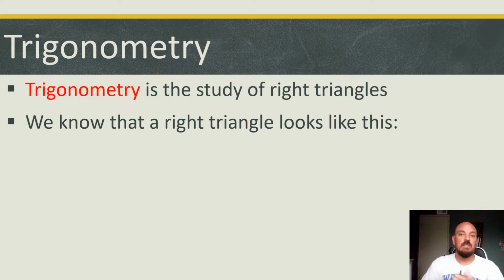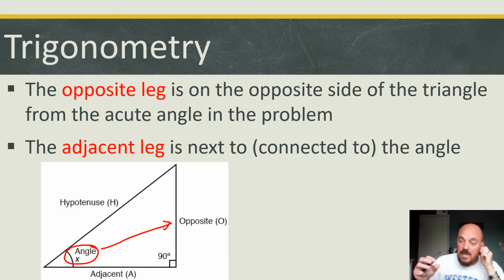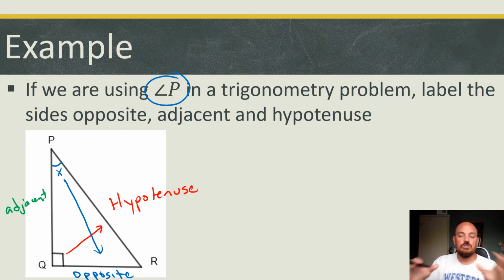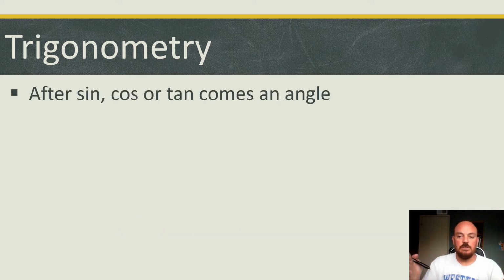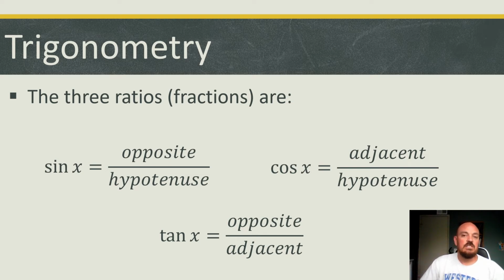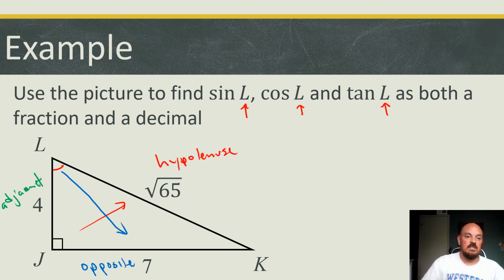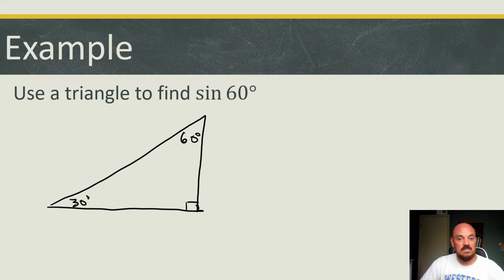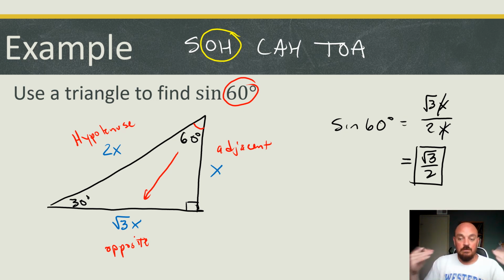IM12H 4.5 Part 1 Intro to Trigonometry